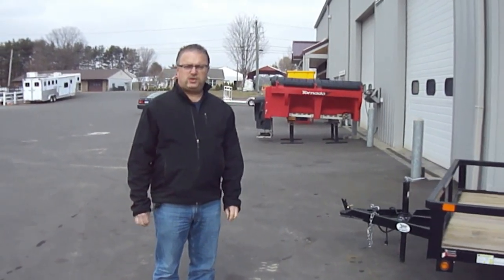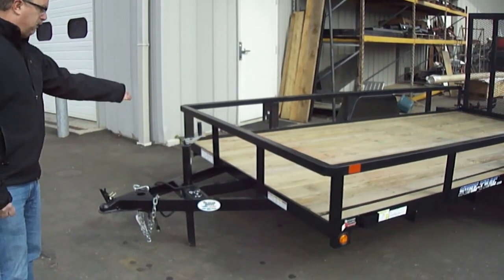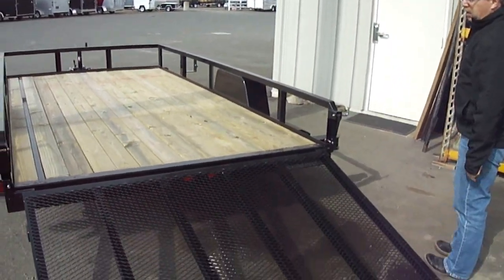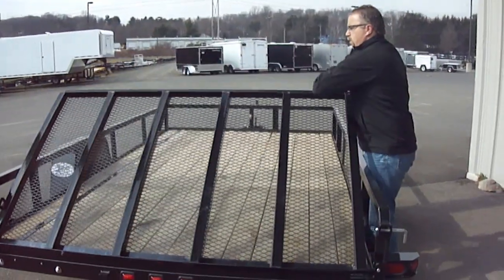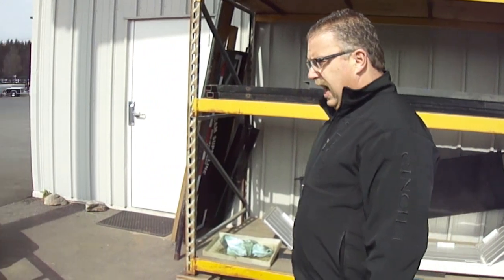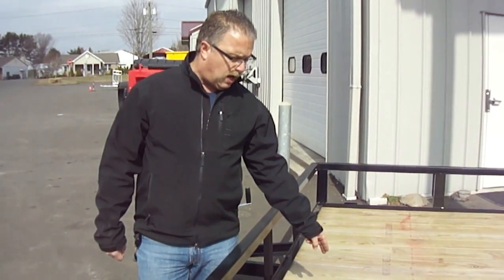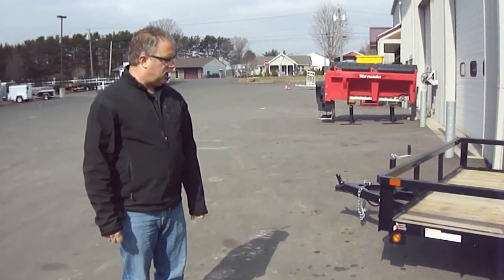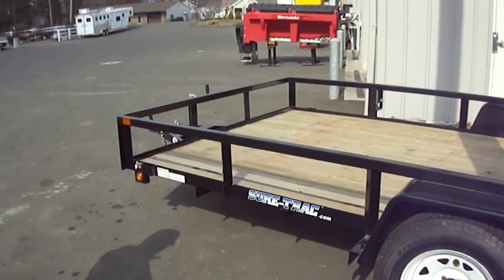The Trailer Depot- Sure Trac Utility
Watch Mike explain the features of a Sure Trac utility trailer.